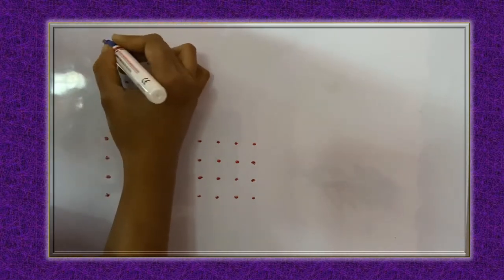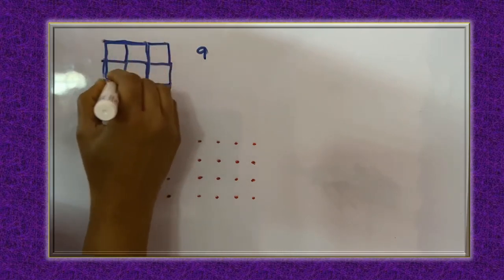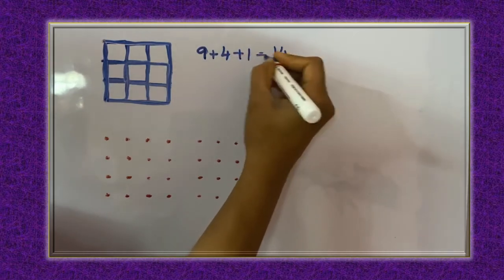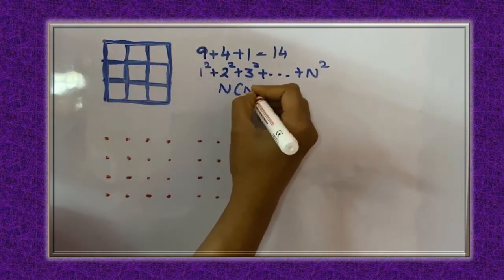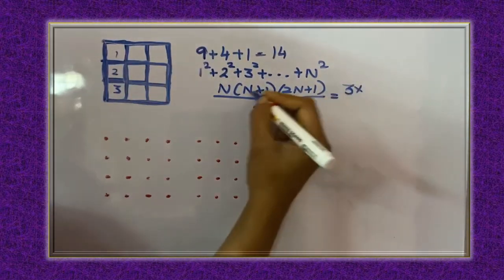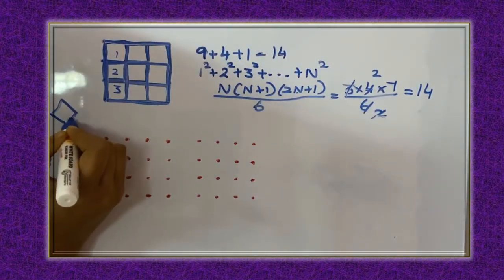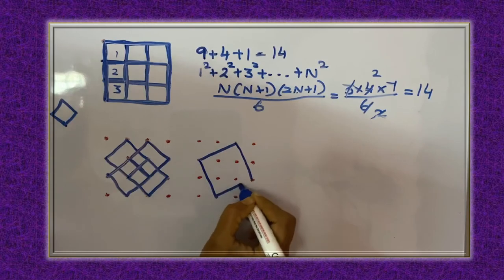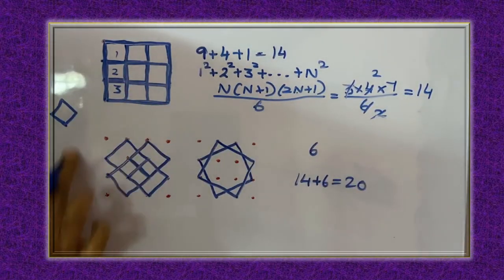Brain Teasers - How Many Squares can be drawn in a N*N Grid of Dots? | Finding the Squares Activity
How Many Squares have all four vertices in an n*n grid of dots?

This video shows the answers and the formulas used to find the squares.